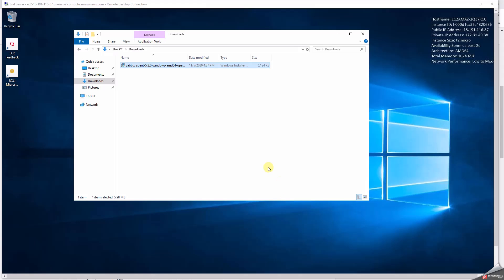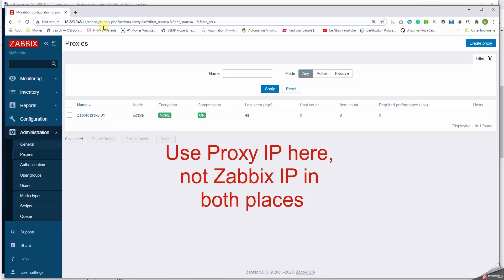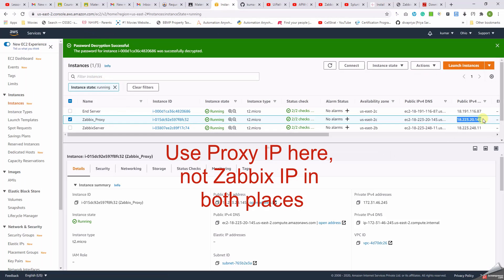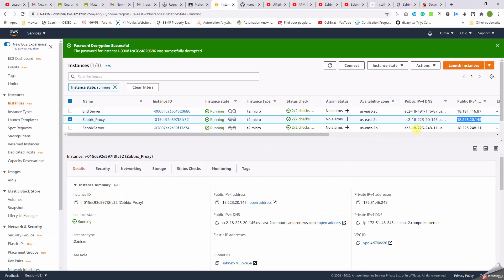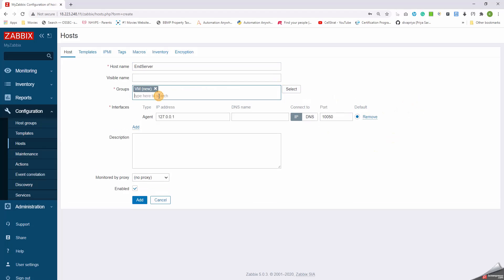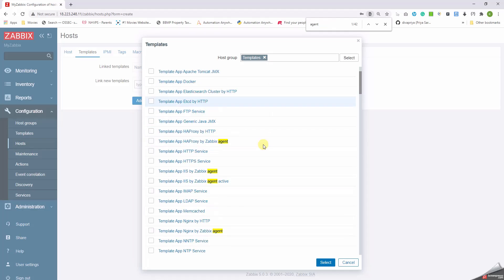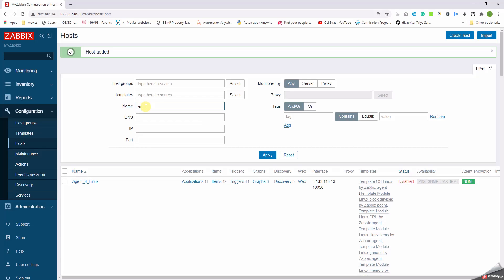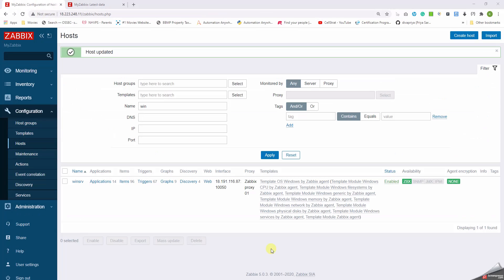17 How to Monitor a Host Via Proxy in Zabbix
Monitoring Host Via Proxy in Zabbix
Monitoring host through proxy in zabbix